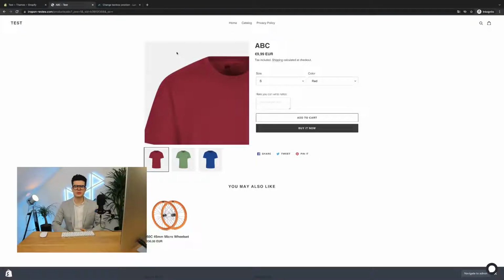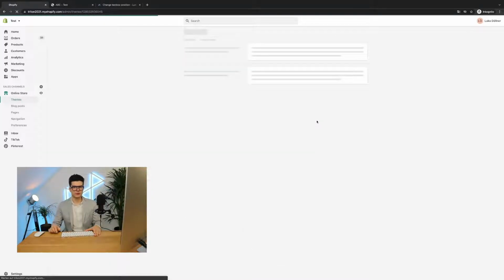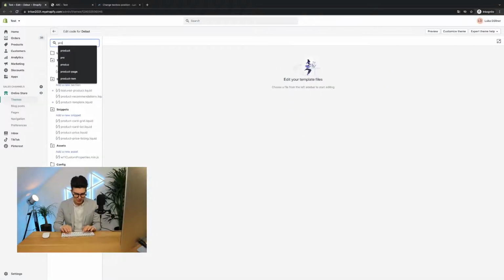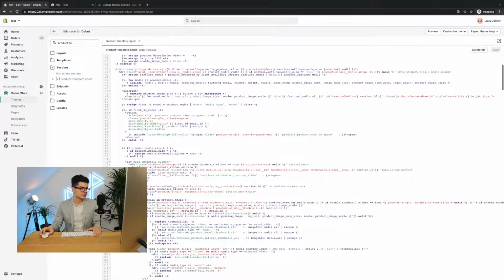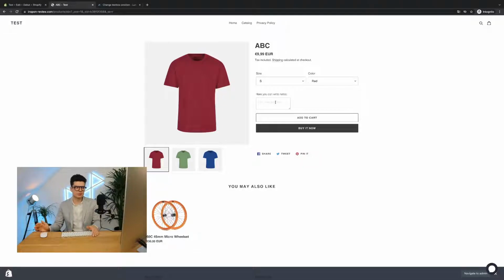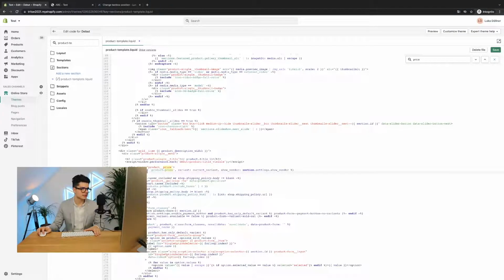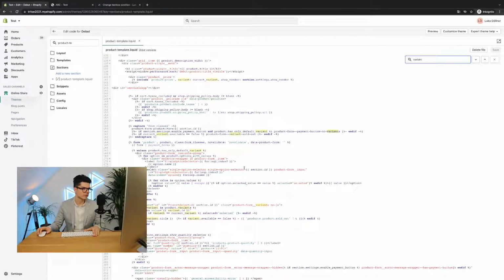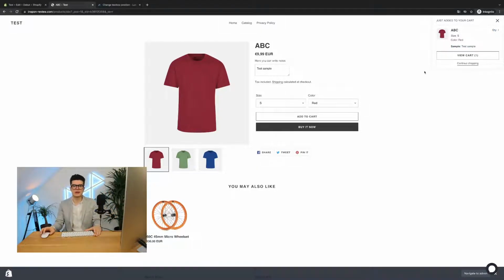How to change the textbox position on old Shopify 1.0 Themes? - Explanation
To place the button in a specified position, you have to edit your product template code by opening:

I know that you are not a code professional! You didn't have to be.
Just try to find the right poition in your product-template.liquid and save your changes.

You will automatically see if and how your textbox change the position.

But be careful: remember exactly which changes you have made so that you can reset them at any time.